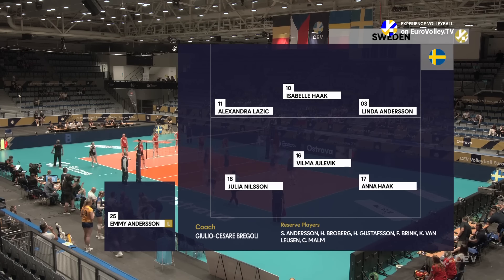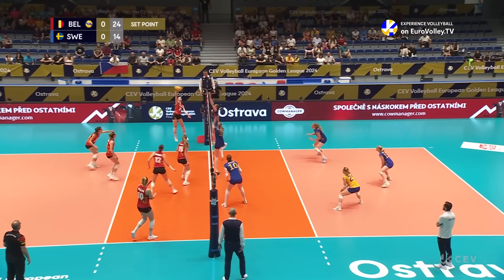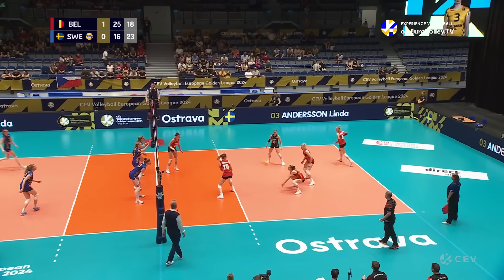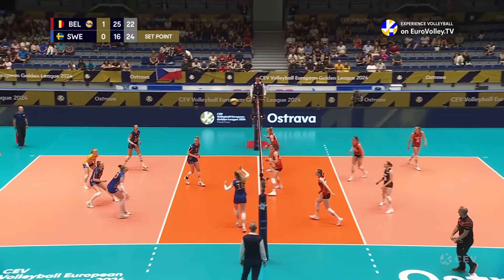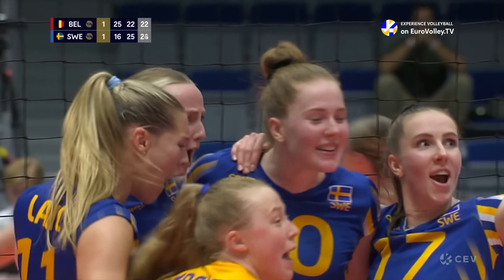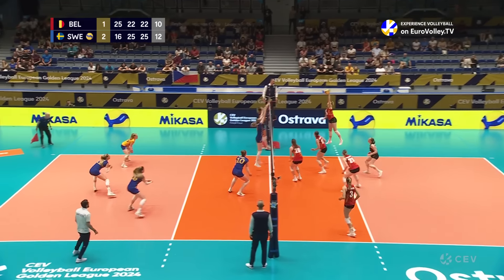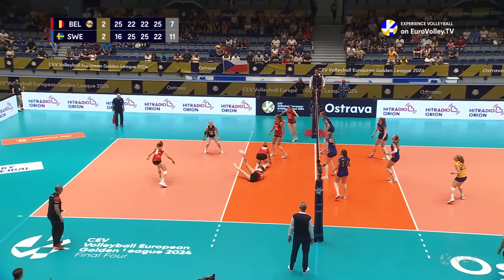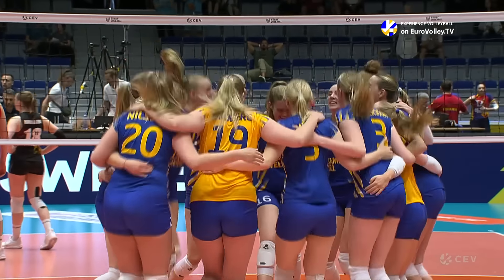Belgium vs. Sweden - Match Highlights | European Golden League Women 2024